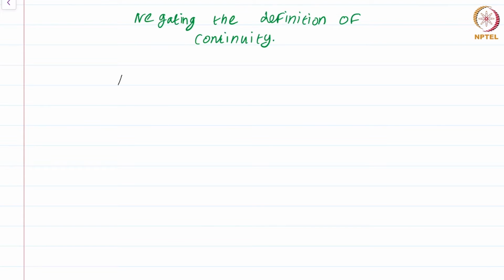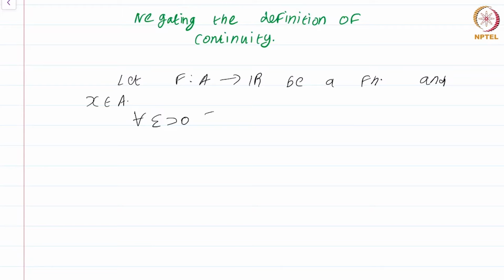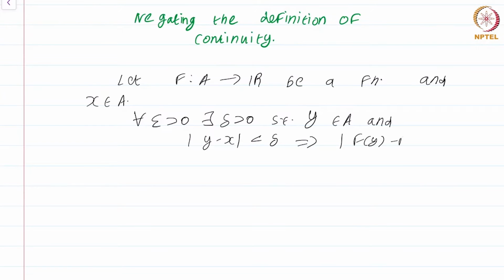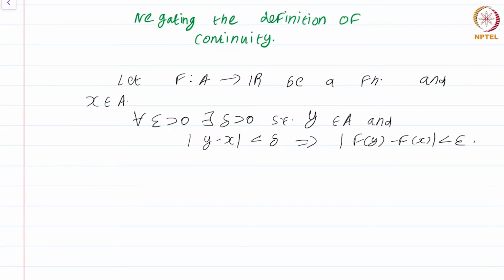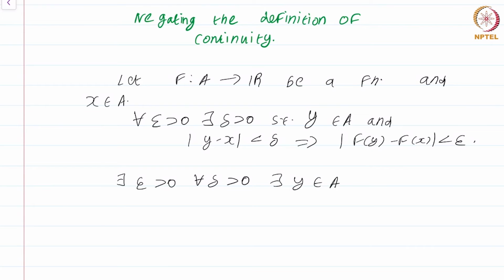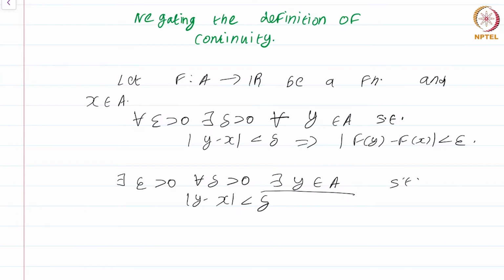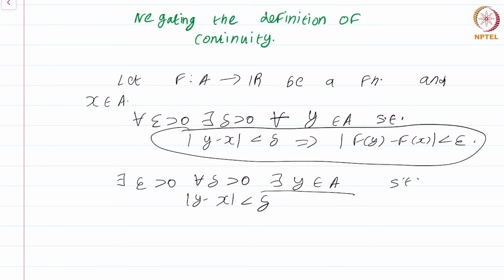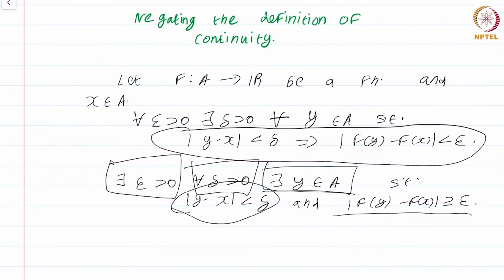14.3 Negating continuity